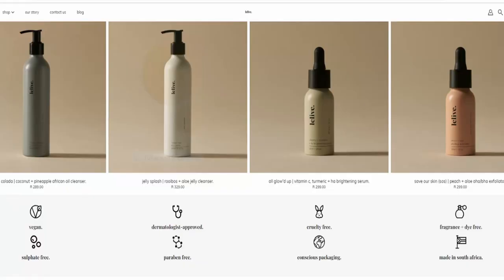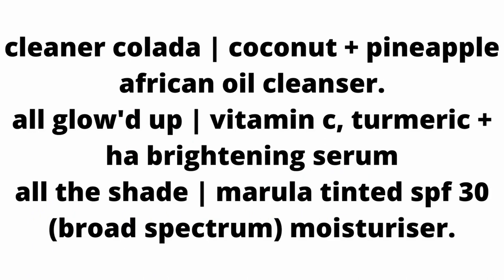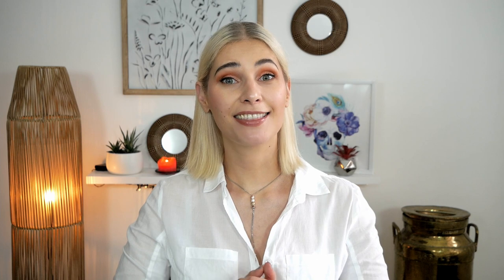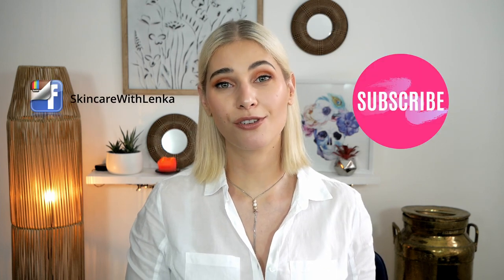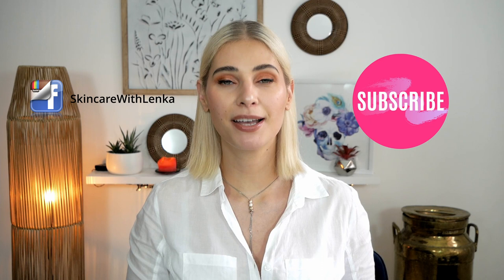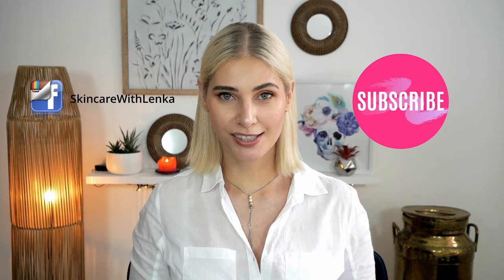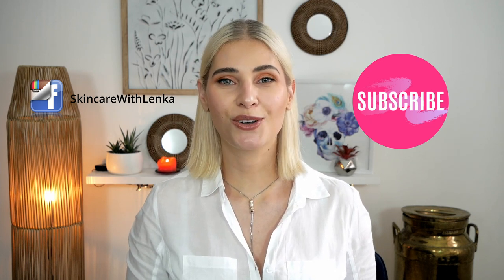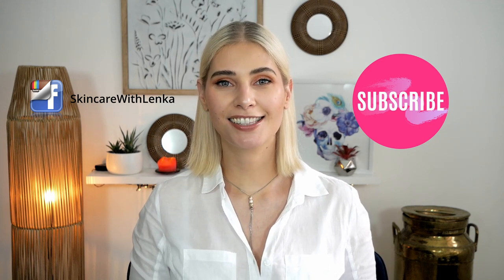Lelive Review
Hi everyone, welcome to Skincare with Lenka! In today's video/vlog I will be reviewing another South African brand called Lelive.
Find out what products are worth your money.

🔺Lelive products are not all fragrance free some contain natural fragrance aka essential oils.
If you have fragrance allergies/sensitivity or essential allergies/sensitivity or skin issues like psoriasis or eczema be careful and read ingredients list carefully.

❗Correction :
Lelive all glow'd up | vitamin c, turmeric + ha brightening serum contains 3 0 ethyl ascorbic acid not
l ascorbic acid as I thought.
3 0 ethyl ascorbic acid is much more stable form of vitamin C but there are very limited to no data showing that it is beneficial to busting up the collagen production and it is less effective than L ascorbic acid. As I said in my video I don't think that this vitamin C is doing anything unfortunately.

The products I have mentioned in this video are:
-cleaner colada | coconut + pineapple african oil cleanser.
-all glow'd up | vitamin c, turmeric + ha brightening serum
-all the shade | marula tinted spf 30 (broad spectrum) moisturiser.
-6% Niacinamide (Vitamin B3) Serum in 1% Hyaluronic Acid | standard beauty

I'm thrilled to announce that I was able to get 10% coupone code for your favorite Fundamentals skincare
This code is valid for 1 month from today October 14th 2021

💙 Fundamentals skincare Coupone code:
LENKA10%OFF

00:00 Intro video
00:25 Intro + who is Lelive
02:56 Oli cleanser
05:30 Vitamin C+turmeric serum
12:02 SPF tinted moisturizer
13:40 Outro
14:11 Outro video

Lenka😘